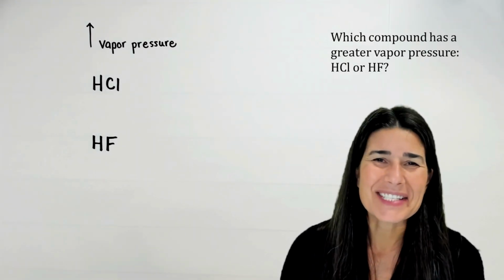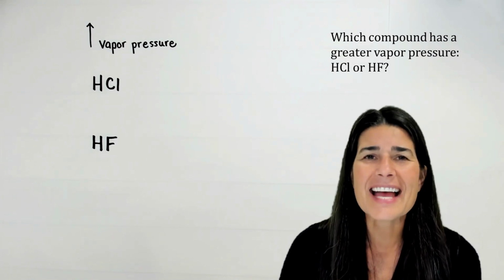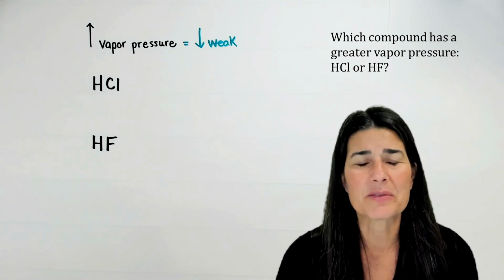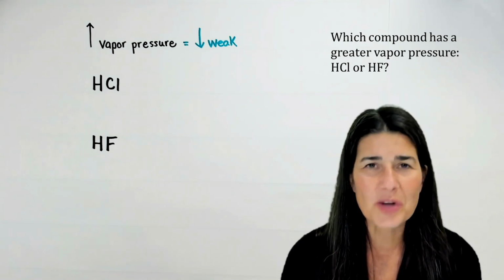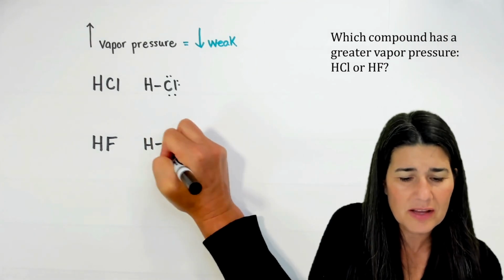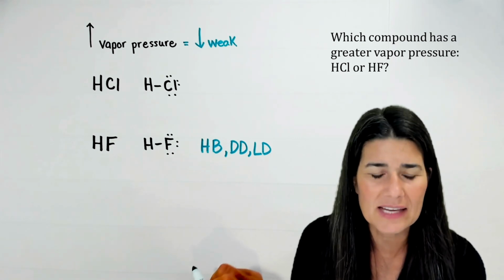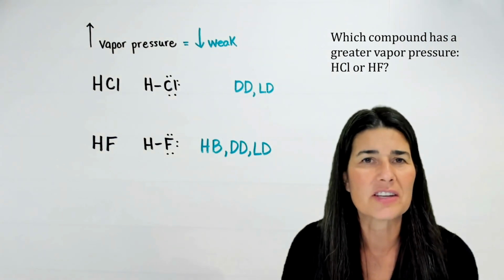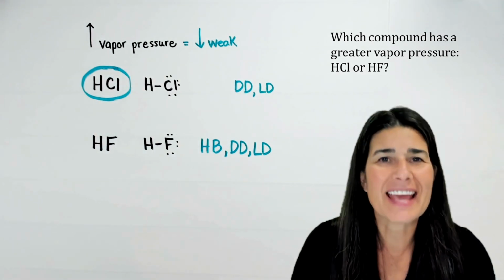IM Forces: Comparing Properties Example 5